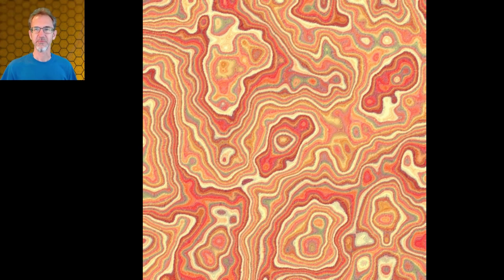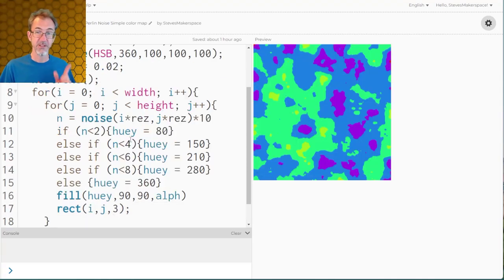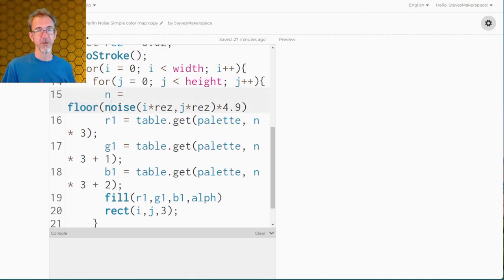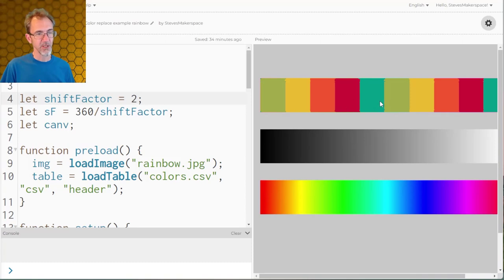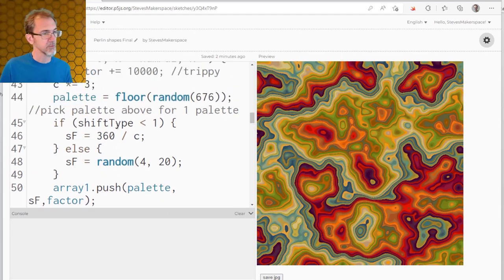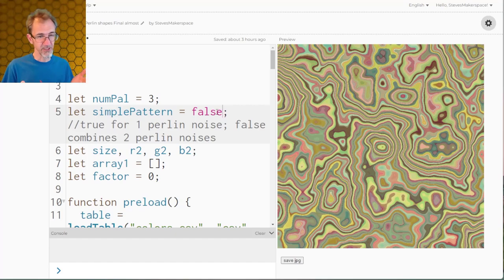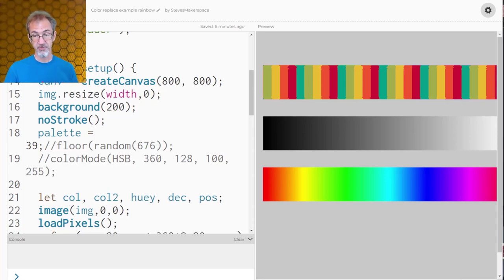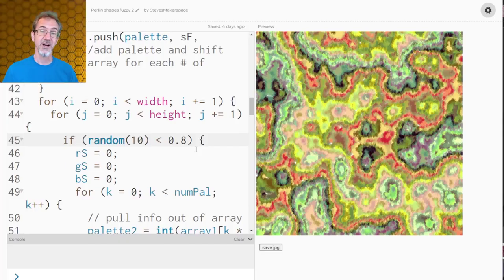Perlin Noise Art - p5.js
I start with a simple Perlin noise field and end with a more complicated Perlin noise field using a combination of color palettes. Not exactly art, but close.